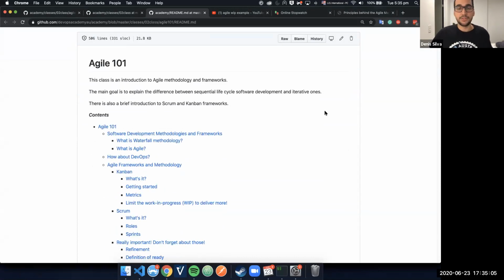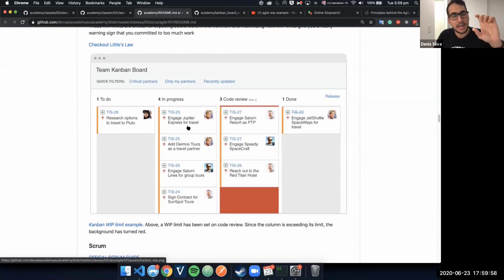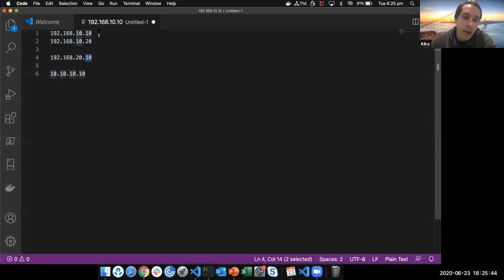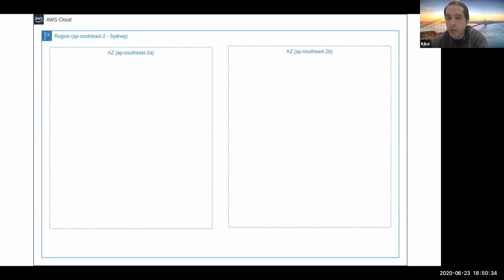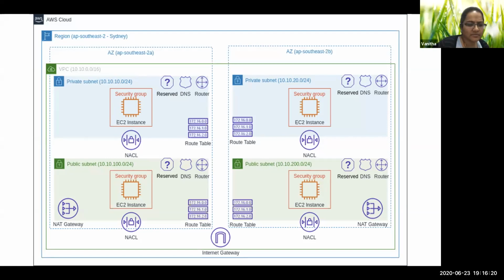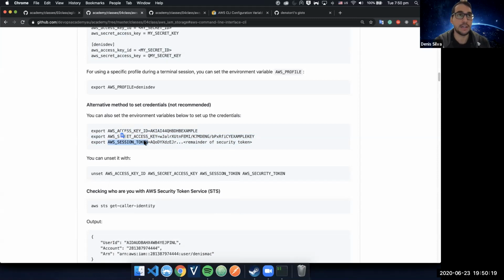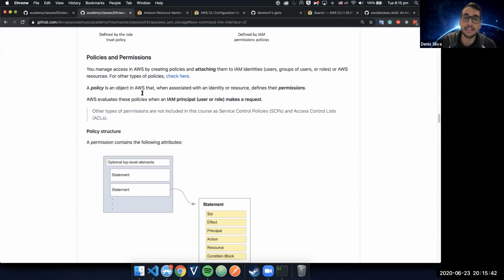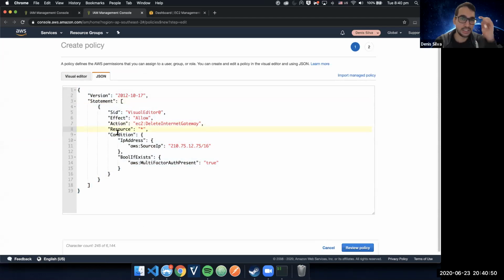Class 02 - Agile 101, Networking, AWS CLI and IAM